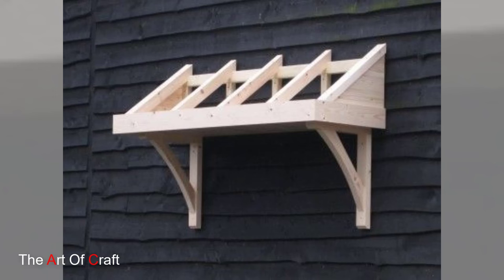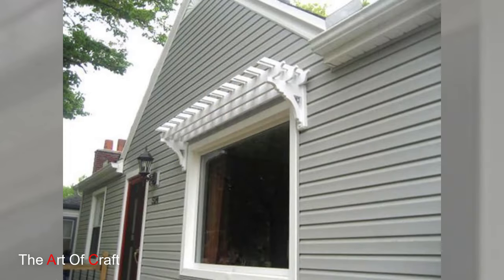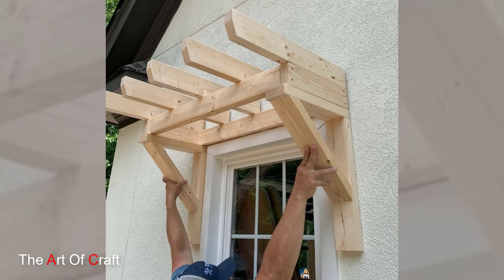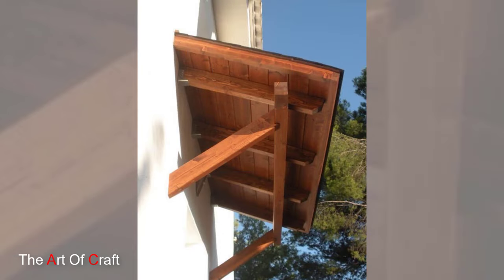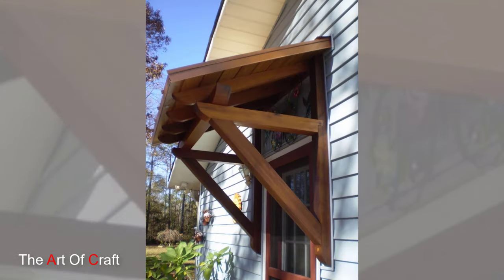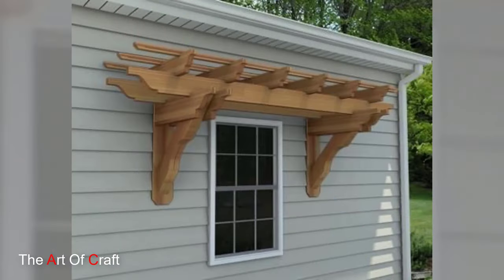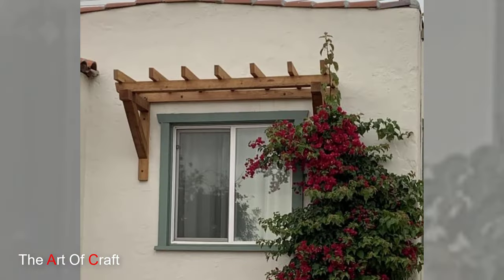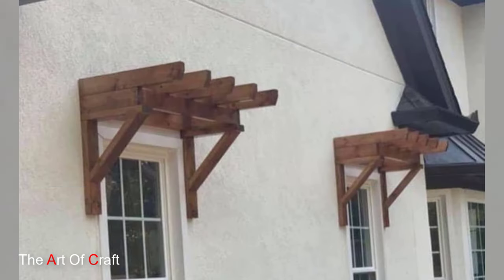Wooden Window Pergola Ideas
In today's episode, we're bringing you a project that's bound to elevate your home's exterior – a wooden window pergola. Imagine creating a charming outdoor retreat right outside your window, blending style and functionality. So, grab your tools, let's get started, and turn that plain window into a picturesque focal point!"

"The first step in this project is selecting the right materials. Opt for quality wood – cedar or redwood work exceptionally well due to their durability and resistance to weathering. Measure the width of your window and choose wood beams that will extend a few feet on either side to create an overhang. This overhang will not only provide shade but also add a touch of elegance to your home's exterior."